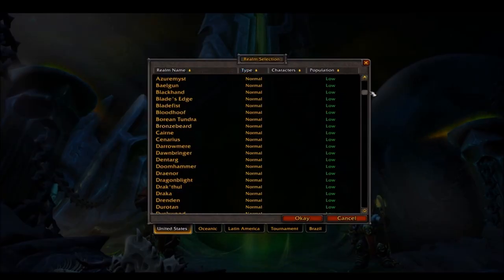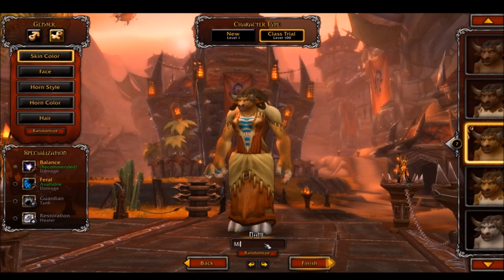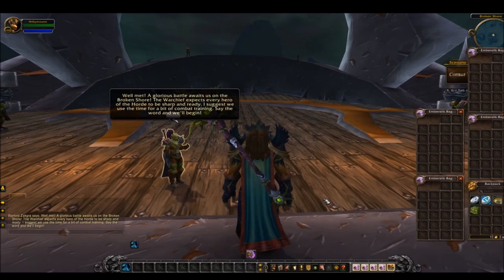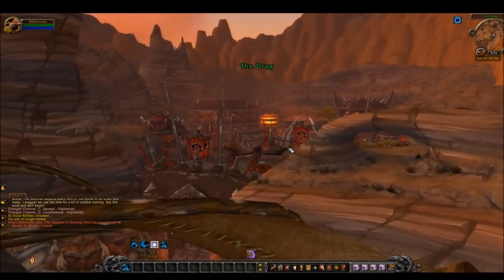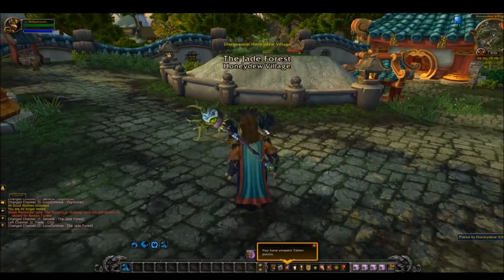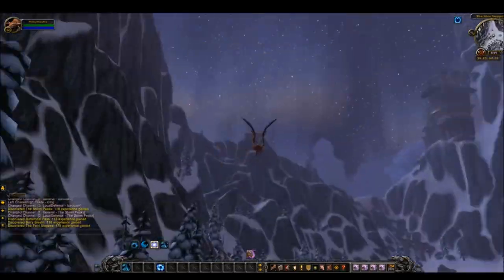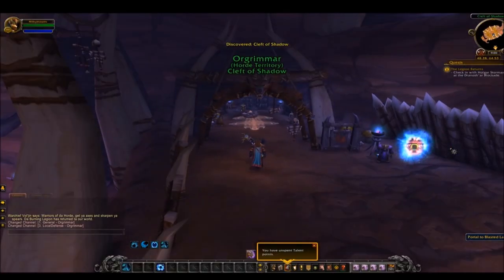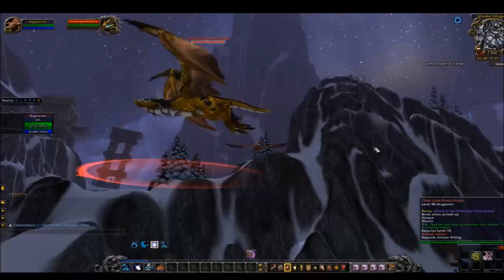How to Use Class Trials to Farm Rare Spawns ((HOTFIXED))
**THE CLASS TRIAL METHOD HAS BEEN HOTFIXED. CLASS TRIALS CAN NO LONGER LOOT AEONAXX, TIME-LOST PROTO-DRAKE, POSEIDUS, AND HUOLON.**

Also sorry for the mic pops, I just wanted to make a quick n dirty vid for my discord.

ALSO a note: the reason why I choose to fly to Shrine instead of completing the quest to go to New Dalaran for the portals is because I would rather avoid the hellish Dalaran loading screen ;D

Class trials last for 8 /played hours. You can only have 12 at a time, and are limited to creating 8(?) per hour.

Connected US Realms:

RP

Kirin Tor, Steamwheedle Cartel and Sentinels
Farstriders, Silver Hand and Thorium Brotherhood
Feathermoon and Scarlet Crusade
Blackwater Raiders and Shadow Council
The Scryers and Argent Dawn
Cenarion Circle and Sisters of Elune

RPPVP

The Venture Co, Maelstrom and Lightninghoof
Ravenholdt and Twisting Nether

EU Connected Realms

RP

Confrerie du Thorium, Les Clairvoyants and Les Sentinelles
Moonglade, The Sha'tar and Steamwheedle Cartel
Darkmoon Faire and Earthen Ring
Die ewige Wacht and Die Silberne Hand
Todeswache and Zirkel des Cenarius
Der Mithrilorden and Der Rat von Dalaran
Forscherliga and Die Nachtwache

RPPVP

Sporeggar, Scarshield Legion, The Venture Co, Ravenholdt and Defias Brotherhood
Das Syndikat,Die Arguswacht, Die Todeskrallen, Der Abyssische Rat, Kult der Verdammten and Das Konsortium
La Croisade écarlate, Culte de la Rive noire and Conseil Des Ombres